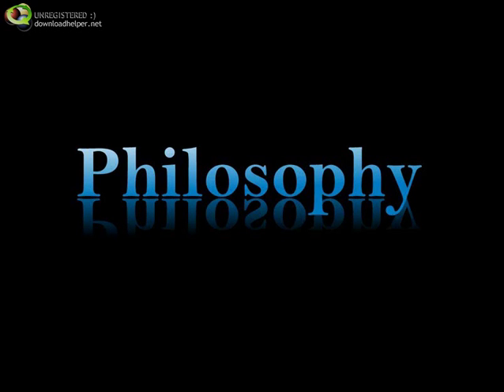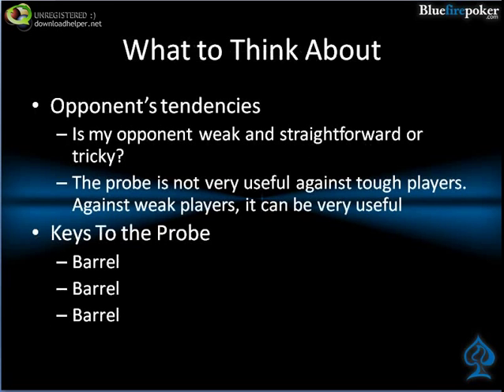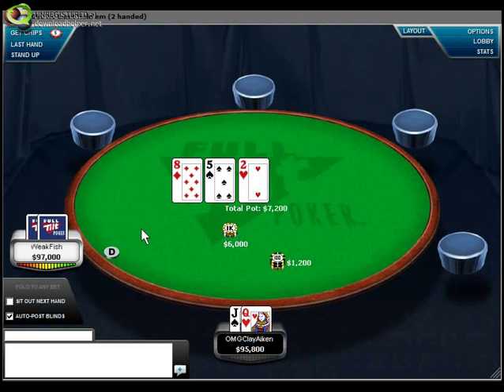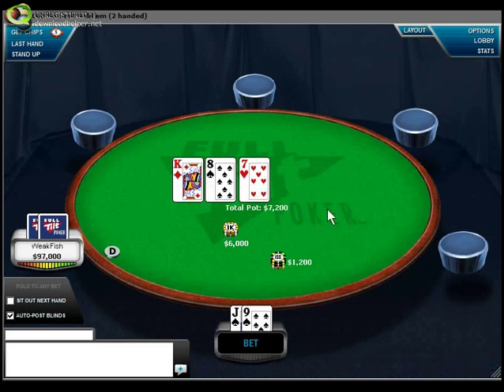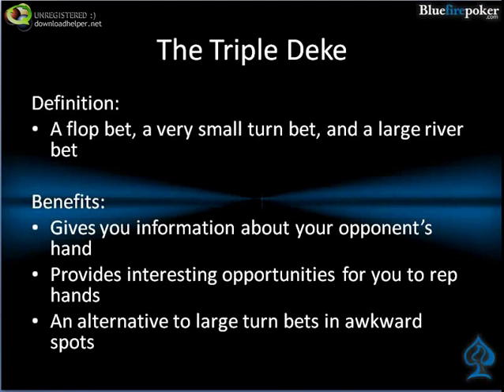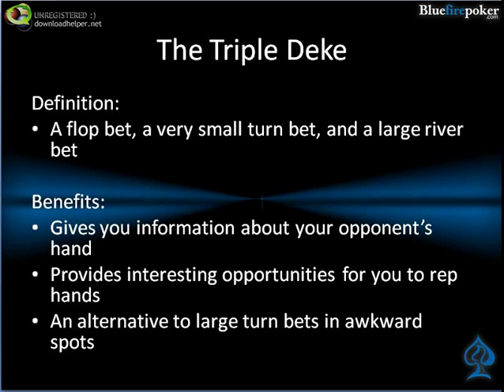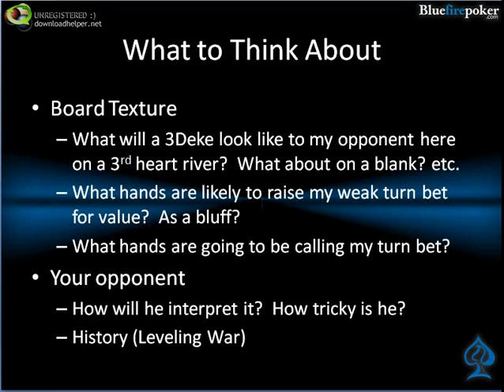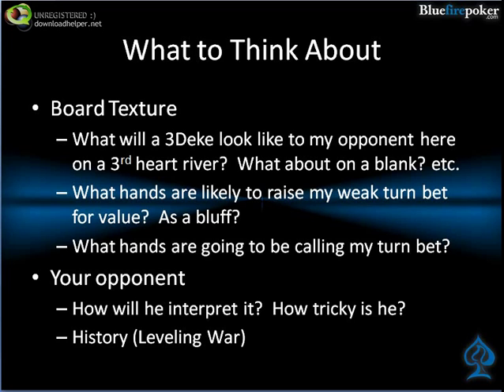philosophy 2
Phil G talking through some more lines...